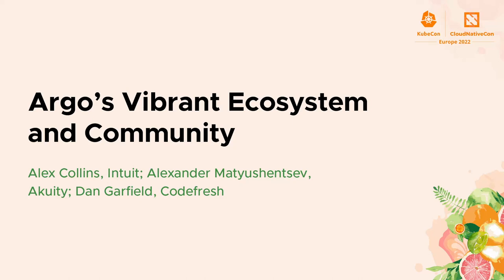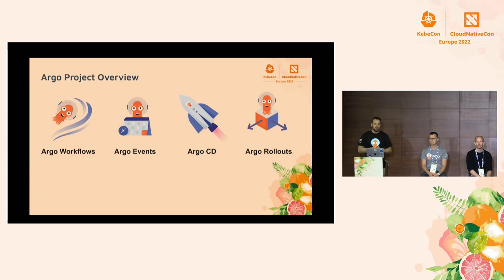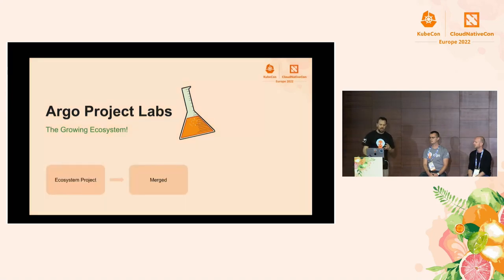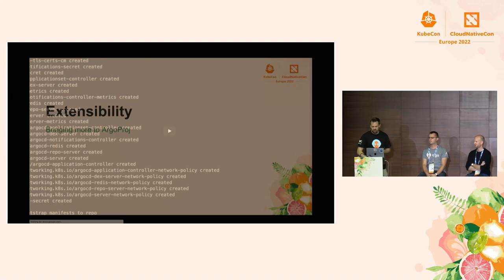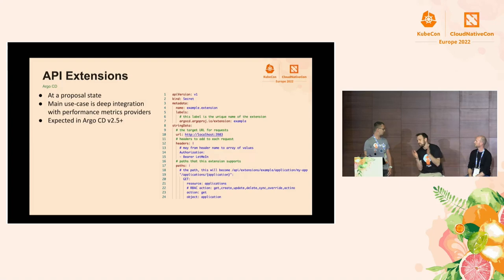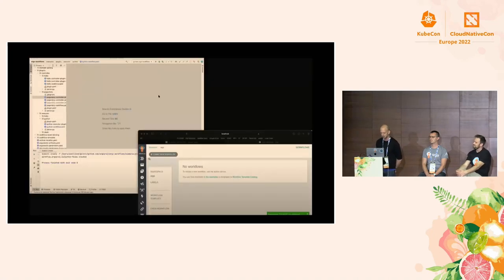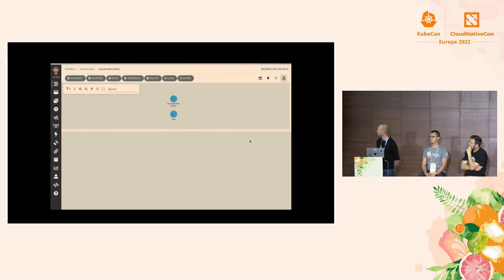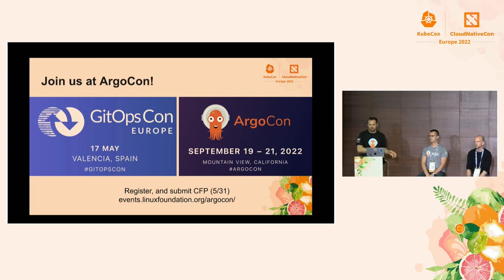Argo’s Vibrant Ecosystem and Community - Alex Collins, Alexander Matyushentsev & Dan Garfield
Argo’s Vibrant Ecosystem and Community - Alex Collins, Intuit; Alexander Matyushentsev, Akuity; Dan Garfield, Codefresh

Argo CD is the most popular Kubernetes GitOps application delivery tool. Argo Workflows is the most popular Kubernetes workflow execution platform. I bet you know about the core Argo projects, but what about the massive rapidly growing ecosystem of projects around them? Have you heard of Argo Events, Argo Rollouts, ApplicationSet, Argo CD Image Updater, Argo CD Vault Plugin, Argo CD Autopilot, Hera Workflows? What about tools such as Kubeflow Pipelines, Katib, SQL Flow, Couler, and Ploomber?. In this session, you’ll learn not just about the core Argo projects, but also get the highlights from several ecosystem projects with demos and best practices. You can address many more use cases by teaming them up with each other.